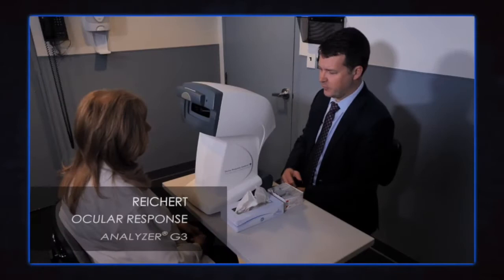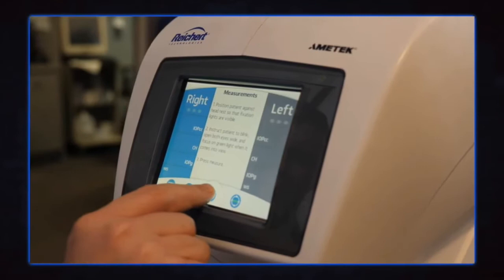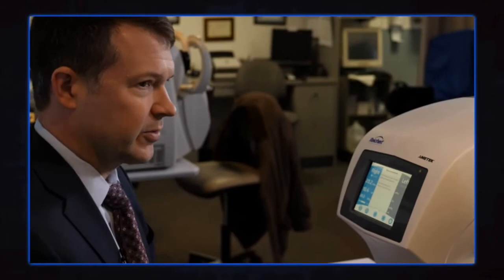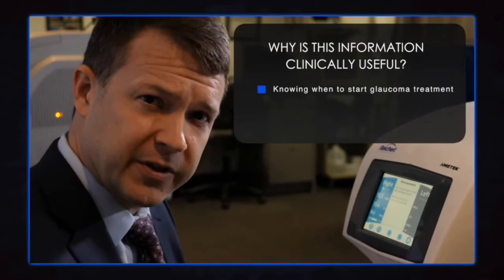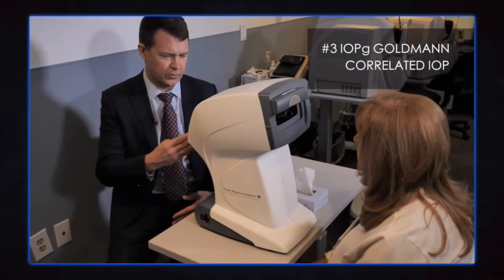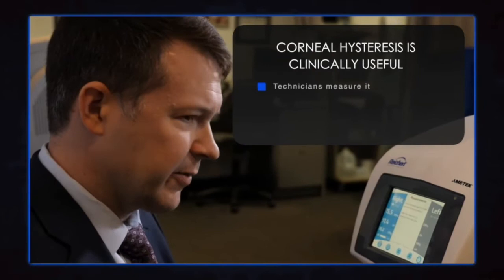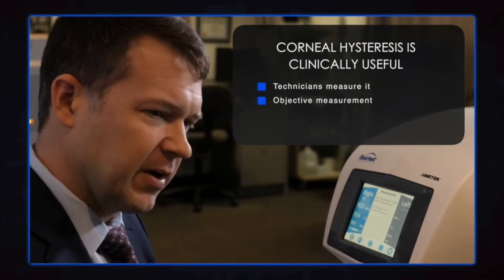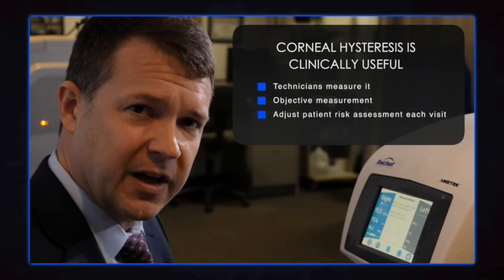Ocular Response Analyzer® in clinical practice, use and interpretation, Nathan Radcliffe, MD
Nathan Radcliffe, MD, demonstrates use of the Ocular Response Analyzer®, describes the measurement results, and discusses how the Corneal Hysteresis and IOPcc measurements impact glaucoma decision making. He also discusses delegation of the test to technicians, patient flow, and other practical issues in this informative video.